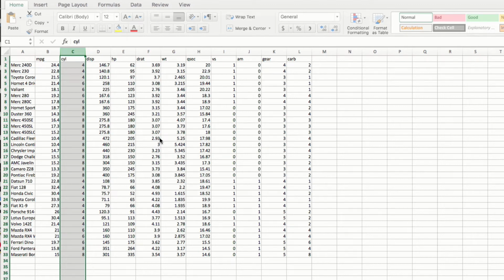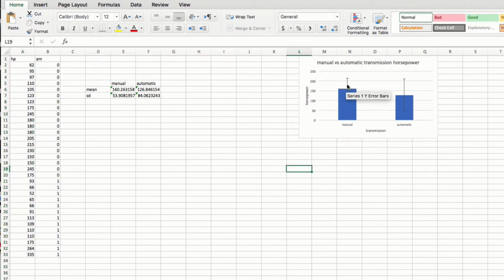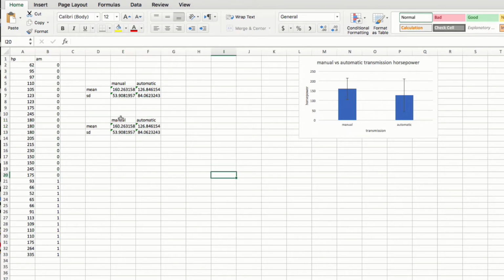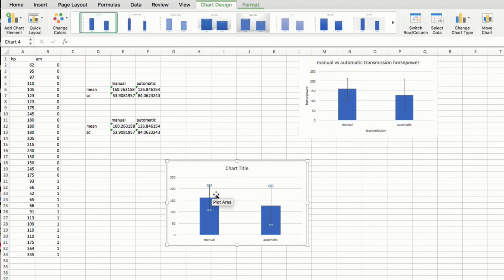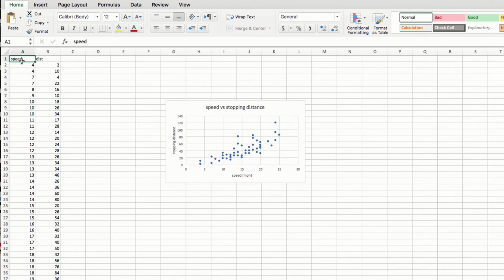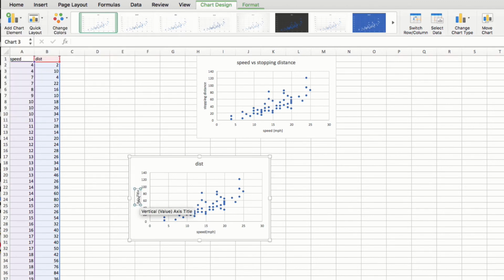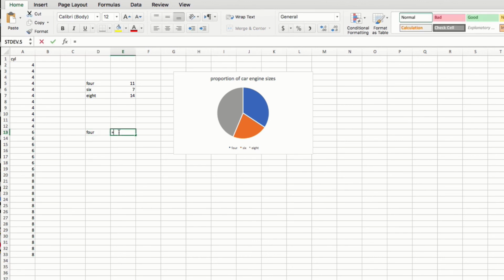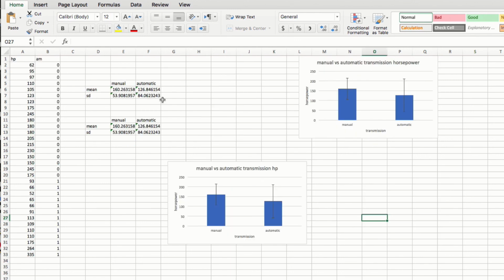Bio 100 Week 5.2 - Making basic graphs in excel